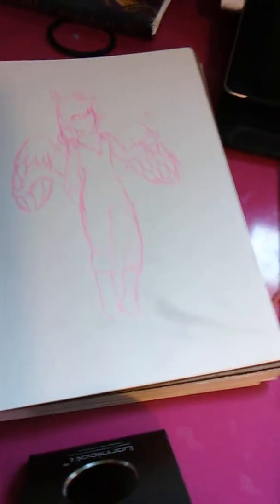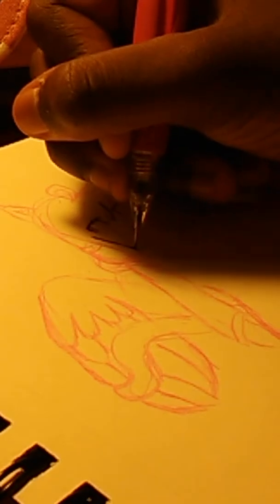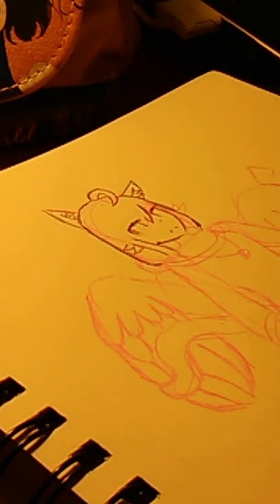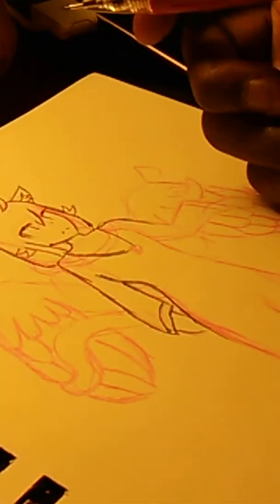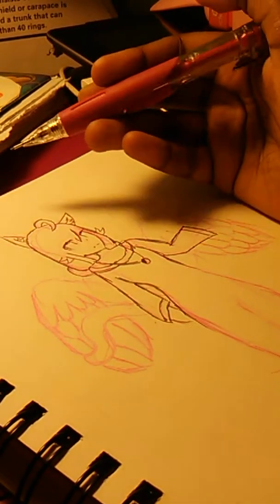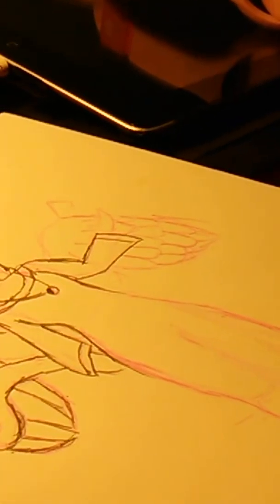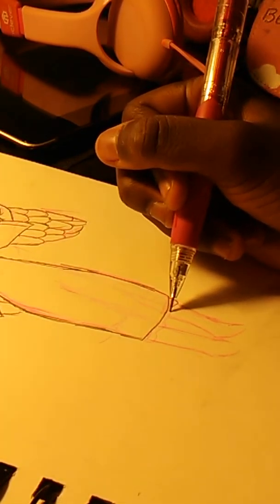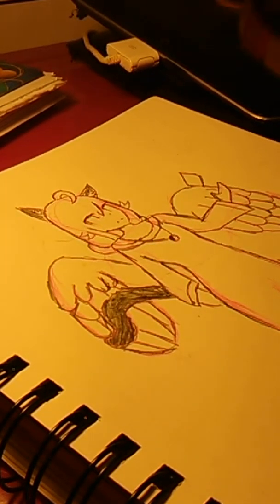Drawing my oc